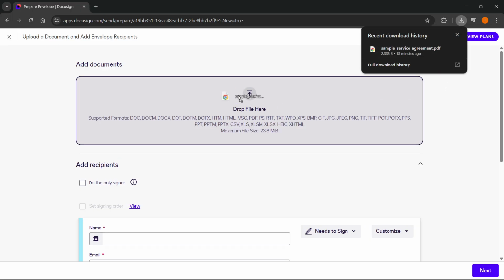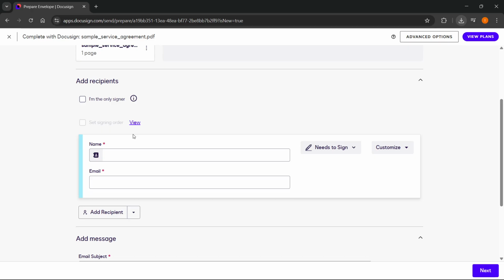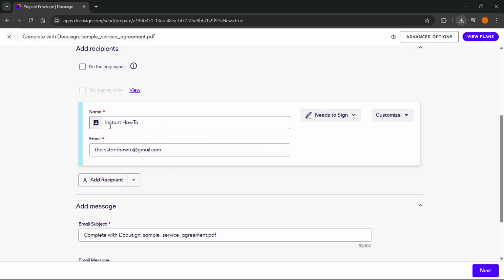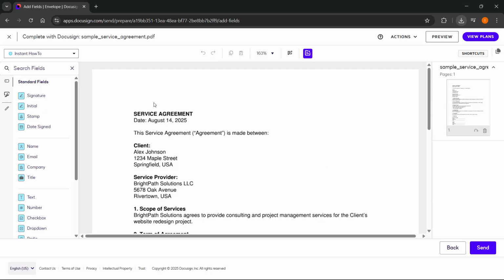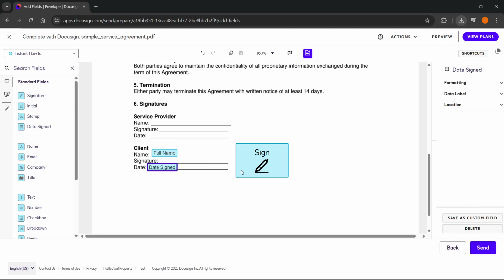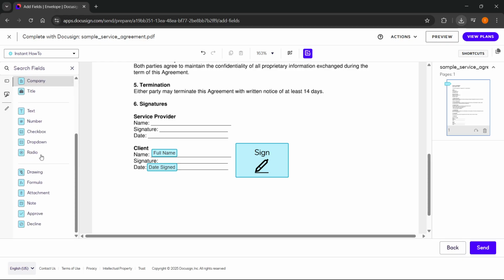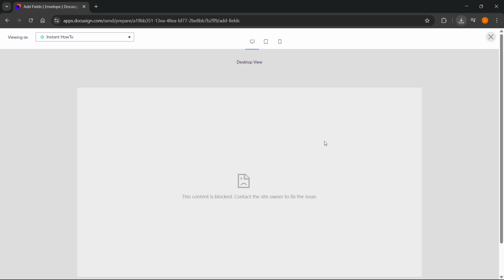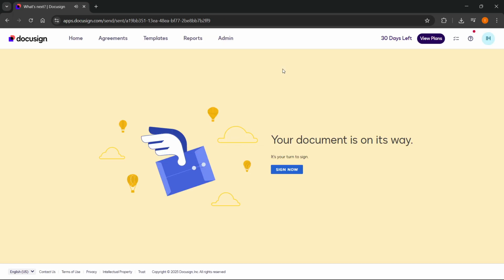How To USE Docusign For Contracts (QUICK & EASY) 2026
In this video, I'll show you how to use DocuSign for contracts. This is a full guide on how to prepare, send, and sign contracts using DocuSign in 2026.

In case you've been trying to manage contracts with DocuSign, this is the video you need to see!